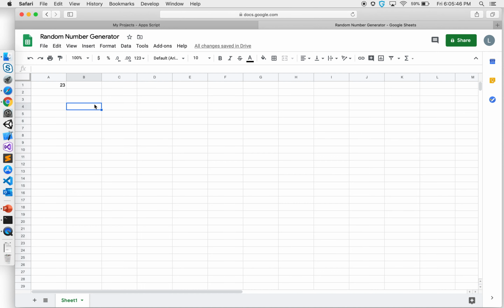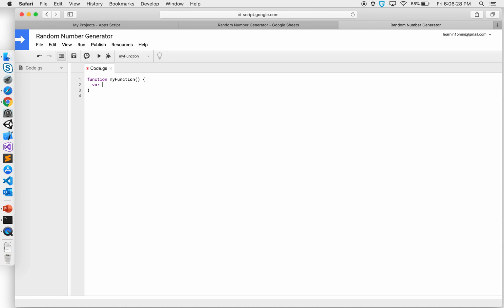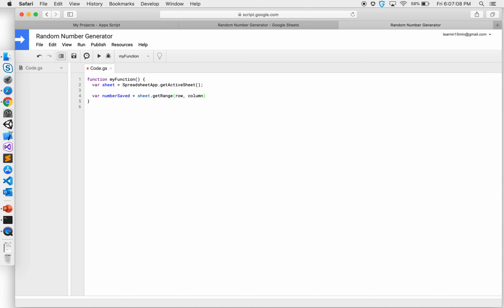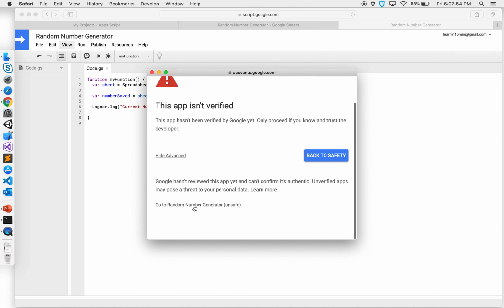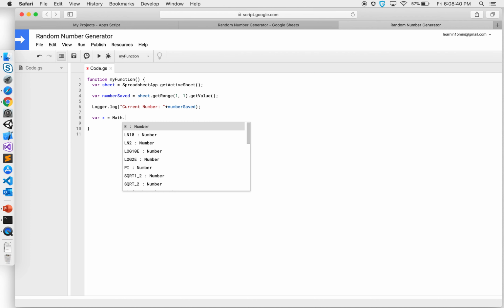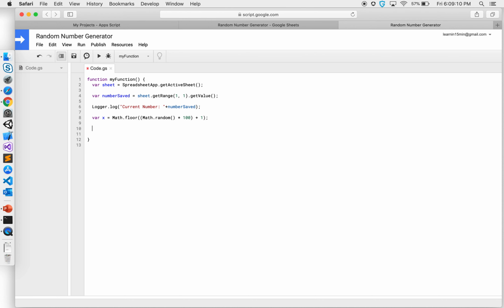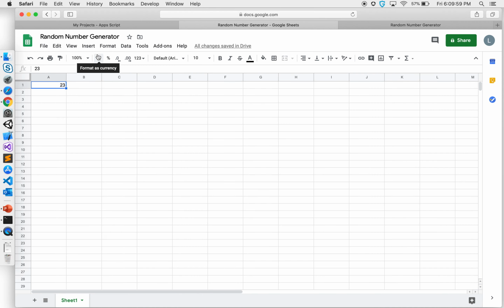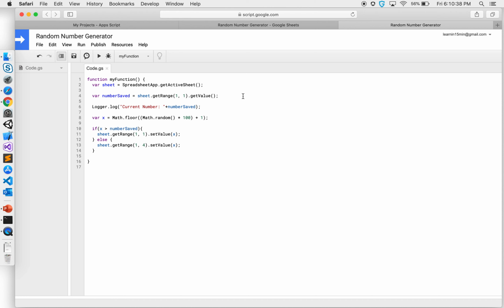Video 9: Accessing Google Sheets | Google Apps Script | Learn in 15 Minutes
Accessing Google Sheets using Google Apps Script